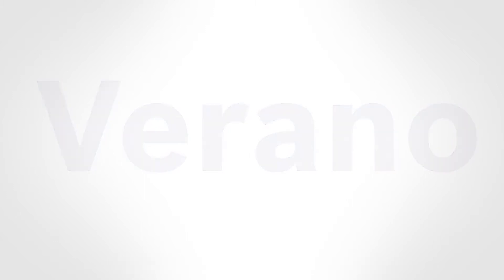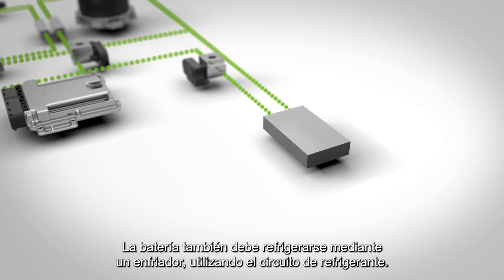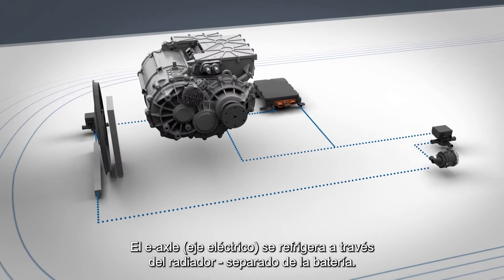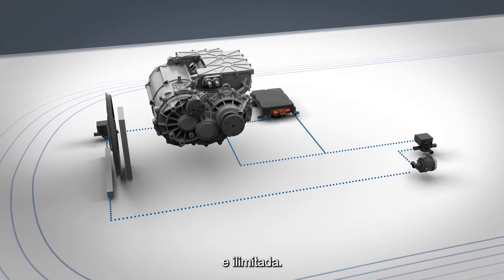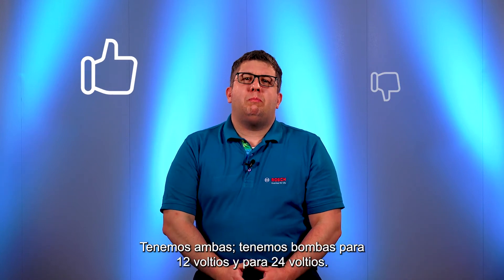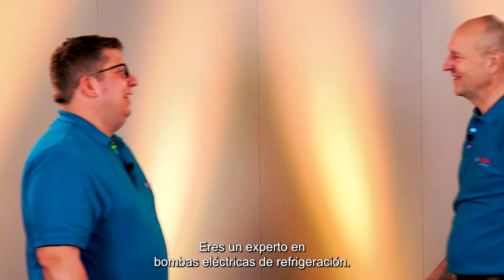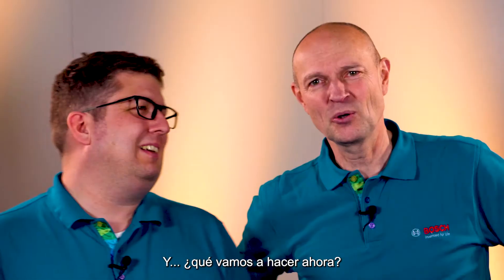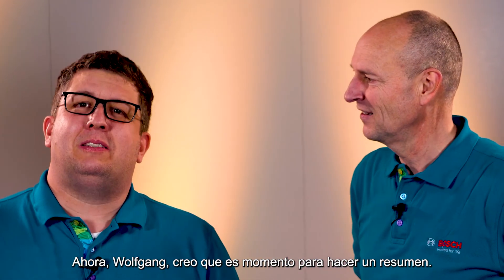Bosch TechNuggets: Bombas eléctricas de refrigeración | Bosch Automóvil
Conoce en detalle en este tecno vídeo Bosch TechNuggets cómo funcionan las bombas eléctricas de refrigeración, los circuitos de refrigeración de los vehículos y cómo apoyan las diversas funciones de un vehículo: sistema Start/Stop, calefacción o enfriamiento del turbocompresor.

Bienvenidos a Bosch Automóvil, líder mundial en recambios de última tecnología para el automóvil. En nuestro canal podrás encontrar vídeos en español y portugués con información sobre recambios, diagnosis, equipamiento y servicios para el taller, así como consejos de mantenimiento para el automovilista, sin olvidarnos de las nuevas tecnologías para talleres y usuarios.